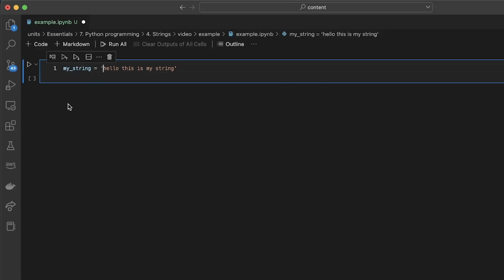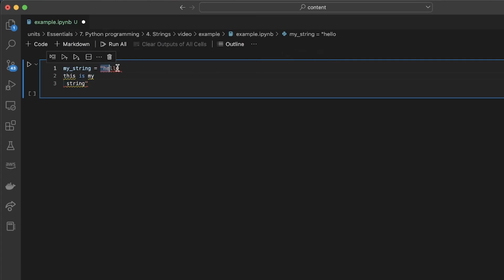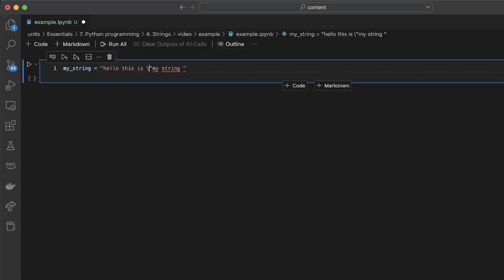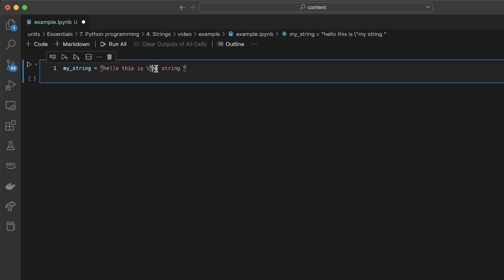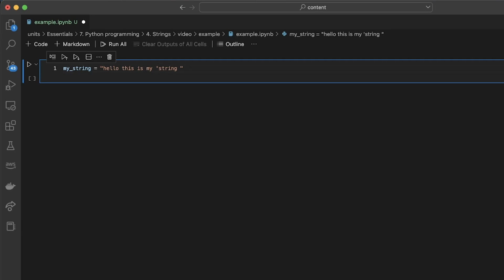Strings in Python